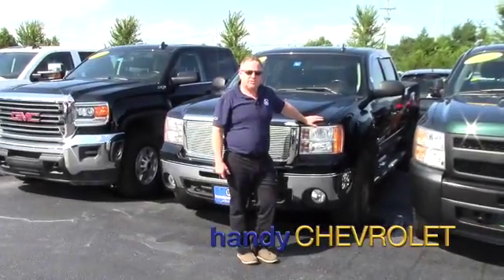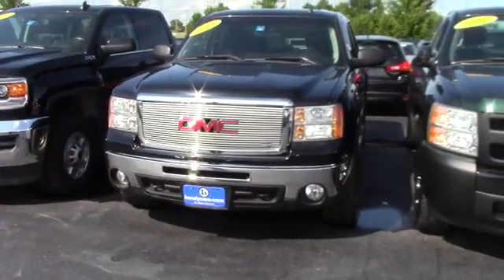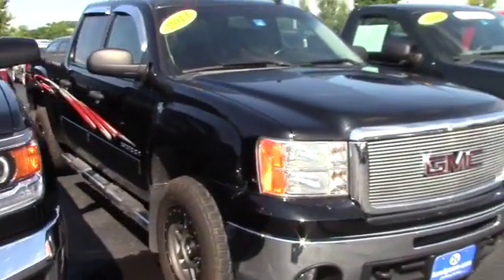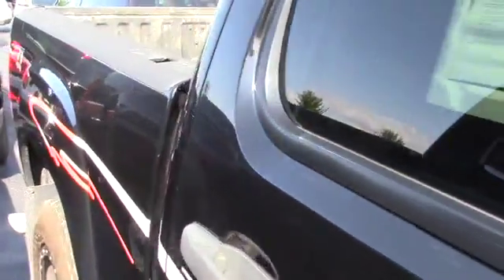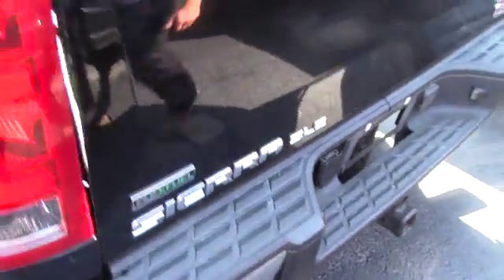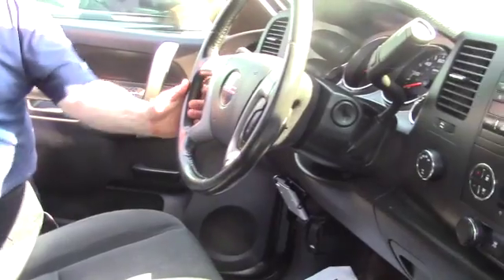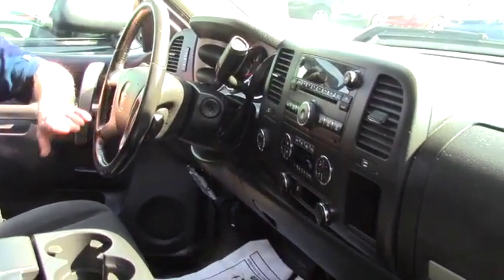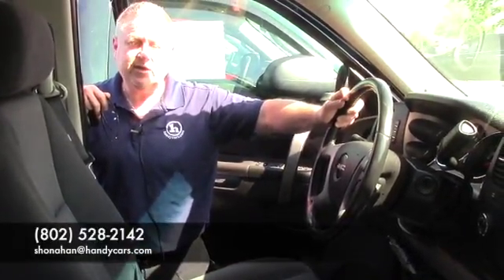2011 GMC Sierra for Tim from Steve